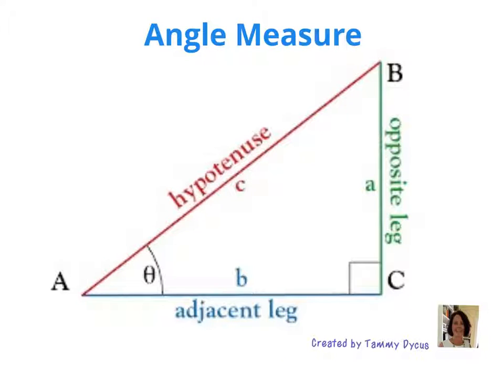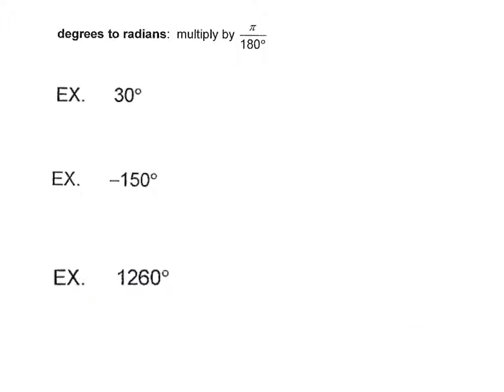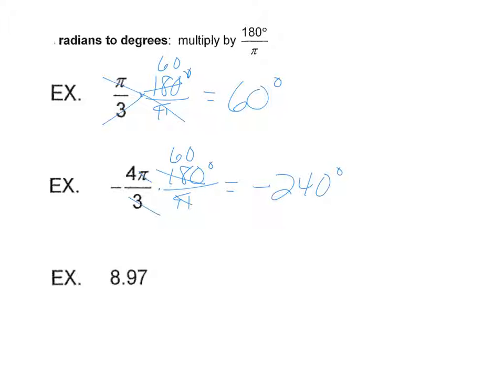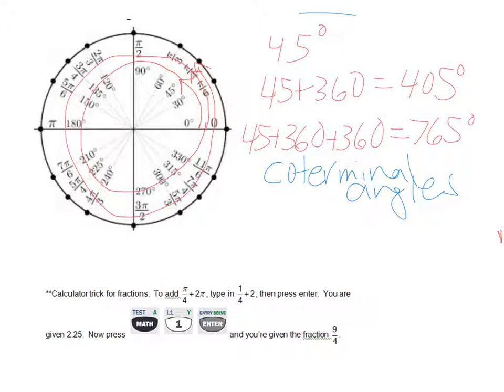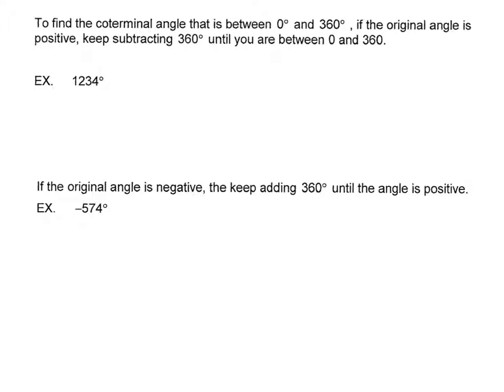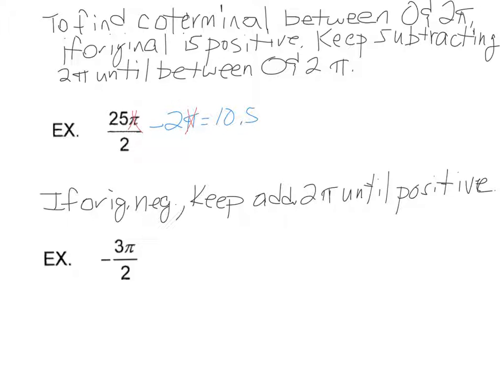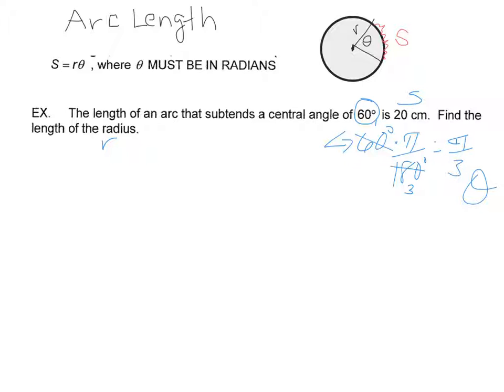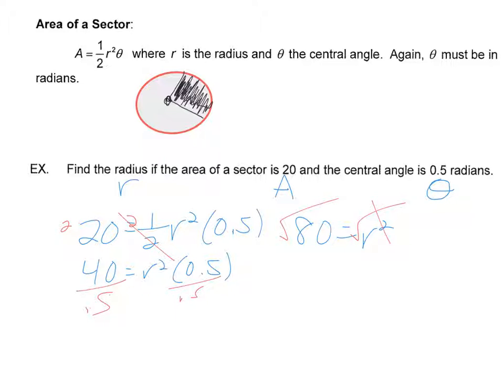Angle Measure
Degrees radians arc length area of sector